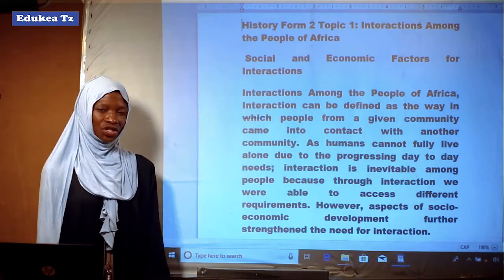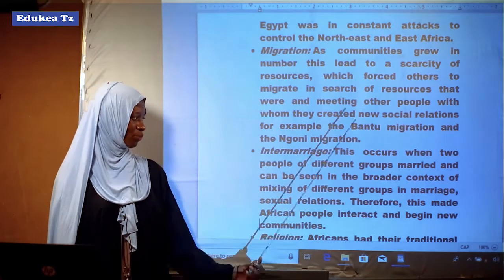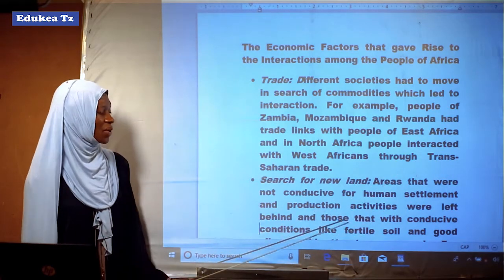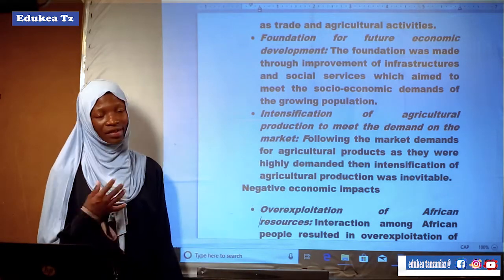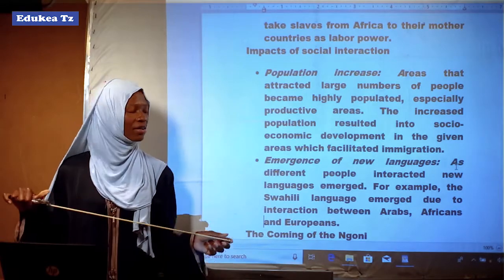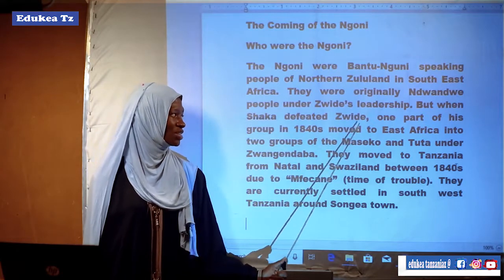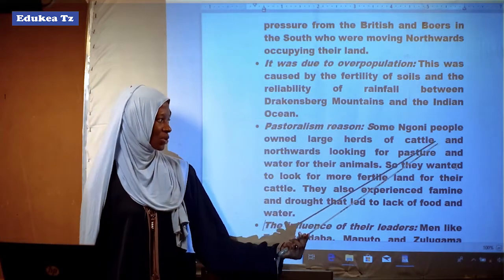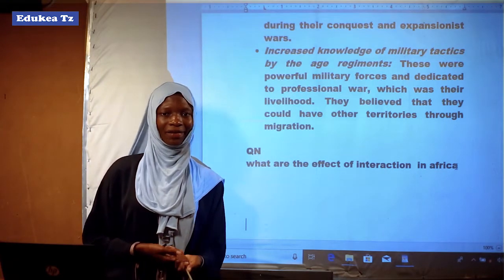HISTORY FORM II INTERACTION AMONG THE PEOPLE OF AFRICA 1 OF 2